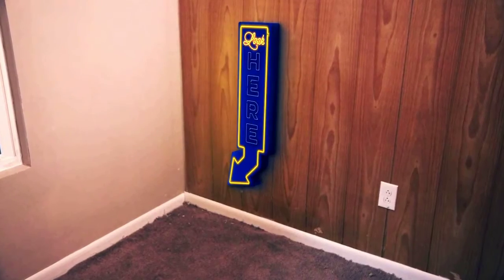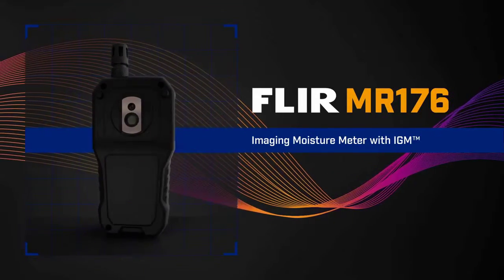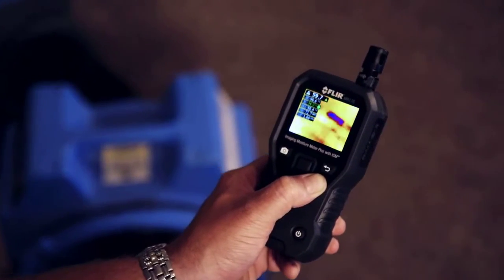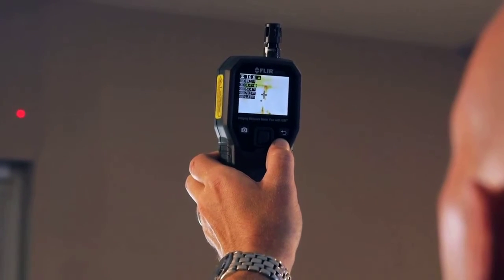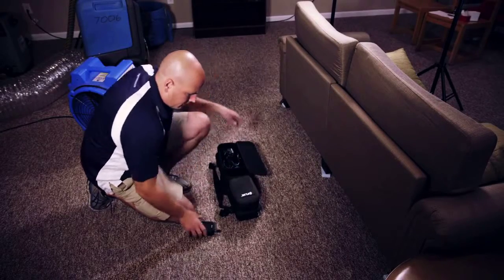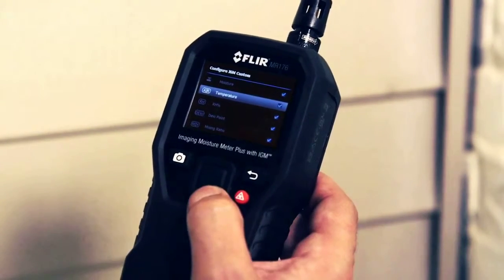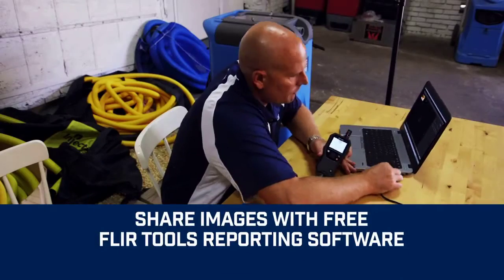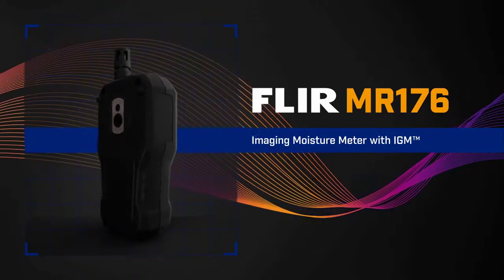Flir MR176 Imaging Moisture Meter Plus with IGM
Introducing the NEW FLIR MR176, FLIR's NEW Imaging Moisture Meter with Infrared Guided Measurement!